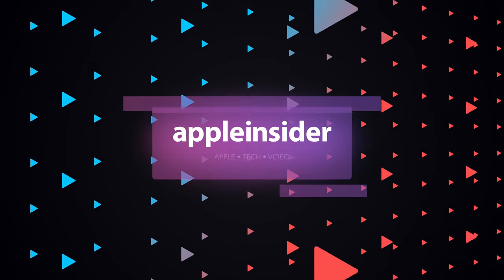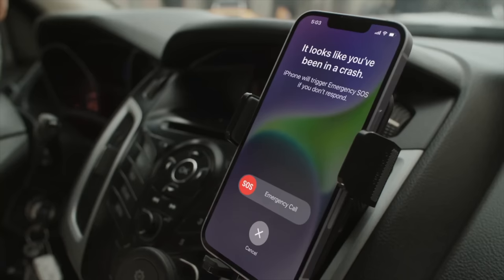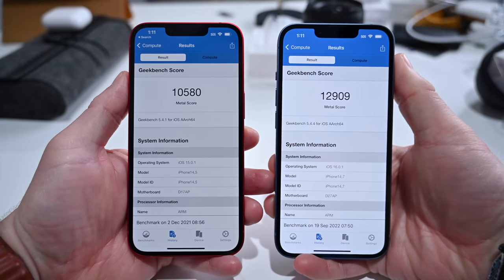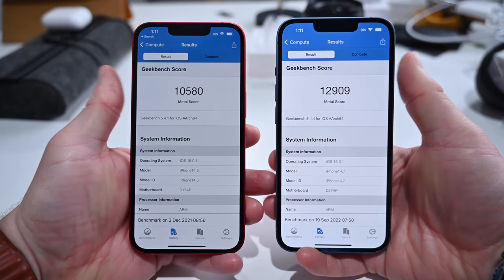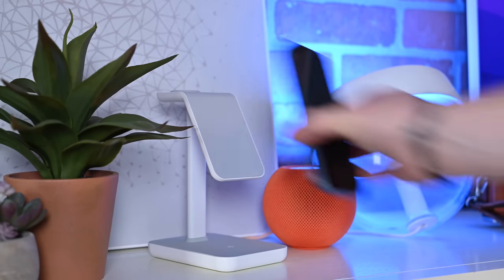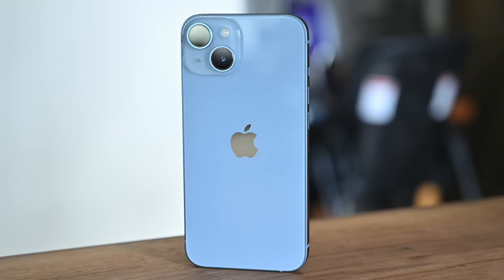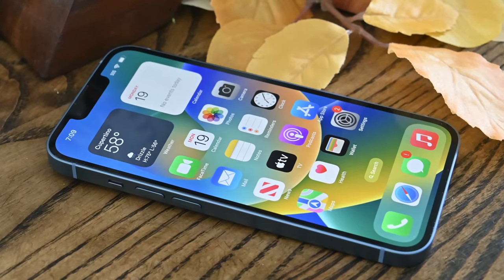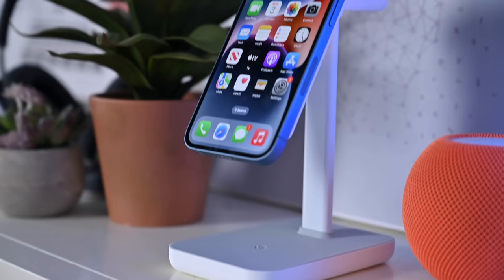iPhone 14: Brutally Honest Review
The iPhone 14 isn't a bad phone by any means, but it's lack of attention-grabbing features make it a bit boring. Even though those buying the regular model aren't usually the yearly upgraders.

Baseus 30W 2 Port SuperSi Charger：
Baseus Adaman2 30W Portable Power bank 10000mAh

Chapters ➡
0:00 Intro
0:41 Small changes
1:23 Hardware changes
2:07 Updated cameras
3:14 Sponsor break: Baseus
4:56 Daily use